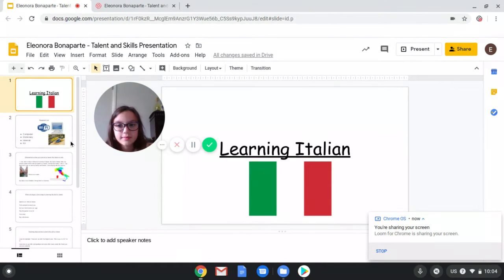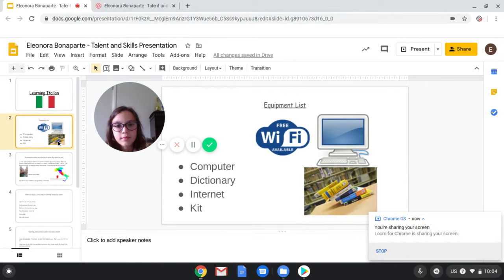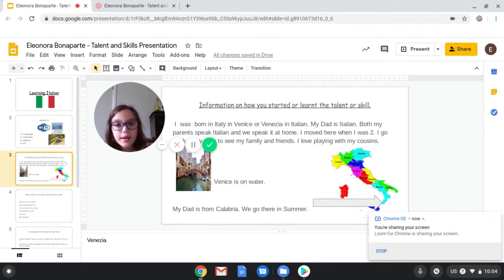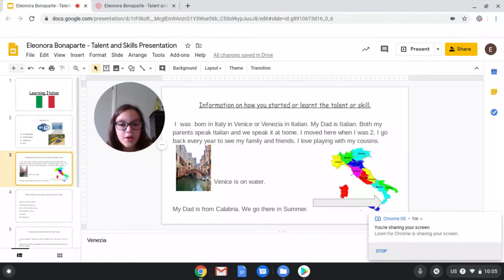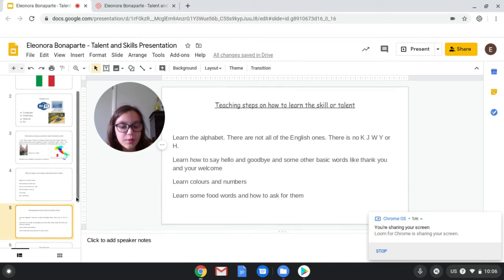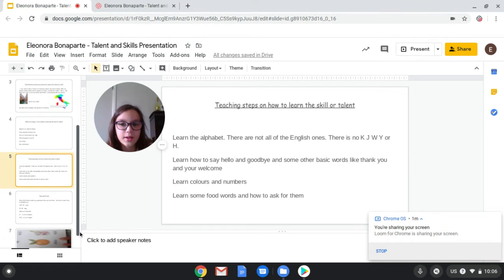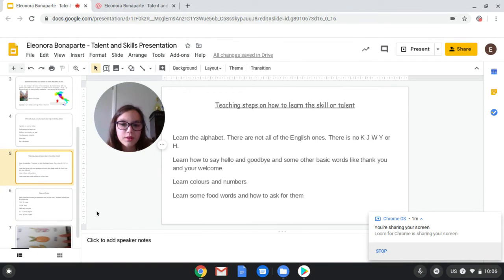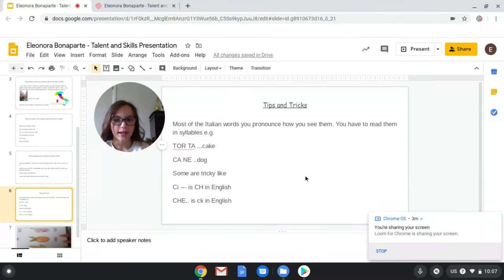Eleonora Year 3 Talent and Skills Presentation Google Slides 2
Eleonora teaches us Italian